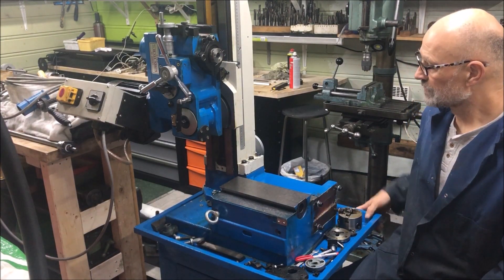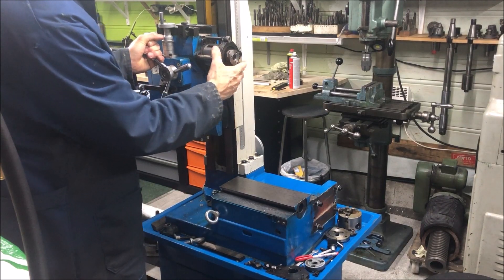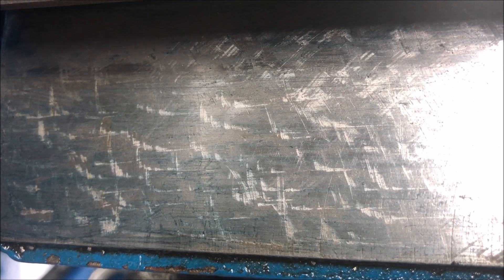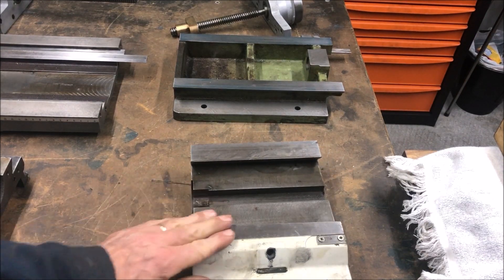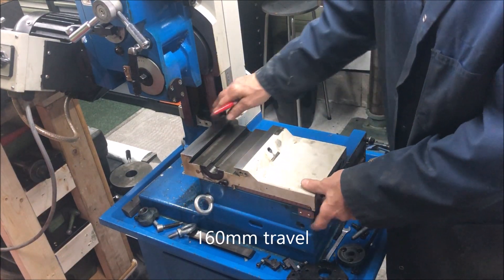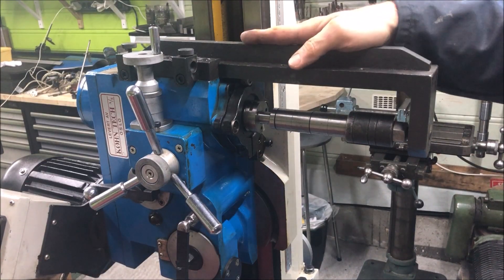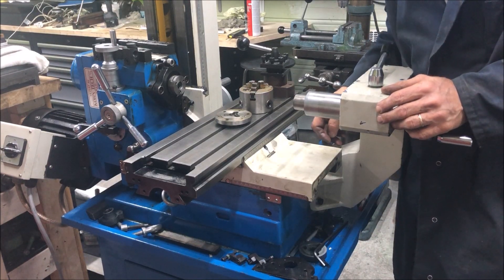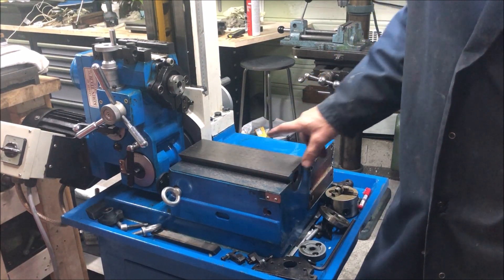CX-16 milling machine - intro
Admiring and wanting a Golmatic, both from a design as well as quality point of view, they are pricey and rare on the used market.
I had seen a Chinese copy in Sweden once almost 15 years ago, but slow as I am this was sold and the type "vanished" from the market before I acted..I assume the side mounted head design wasn't that appealing as the more regular front mounted mill-drill.
That said, personally I thought the design was clever and have always viewed the backwards tilt of the head as more useful than a sideways tilt, eg. like the Storebro Combimill I once had or a Van Norman mill.
Now, I do have a Hi-speed 6000+ rpm quill head for my Schaublin 52, but being as lazy as I am I still wanted a smaller mill with a quill aside the Schaublin
Anyway, out of the blue I was I recently made aware of a CX-16, ie. the Chinese Golmatic copy.. and not too far away. Long story made short, I bought this.
Being a budget machine, I knew it would probably need some tinkering, read scraping.. which it seems to do. The head seems fine though, same goes for the Z-axis / column, so I will leave these parts for no, concentrating on the X-Y table and saddle.
Thinking this quite rarely encountered mill/design could possibly be of interest to others, I thought I would document this project also
PS! The machine / type was advertized as a milling / turning machine, but I wouldn't really call it a general combination machine. It can be useful as a lathe setup for larger diameter work I guess, which I might find usful, but else I will only use it for milling. The tailstock support for turning is not accurately aligned and if I ever should want to use this I would have to figure out a better way to align it